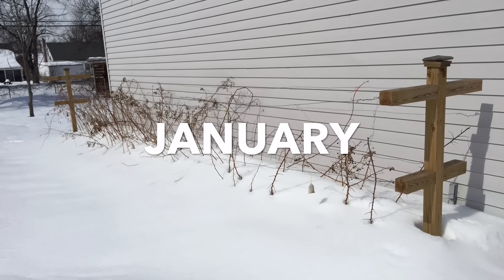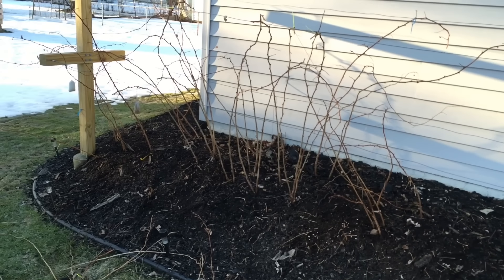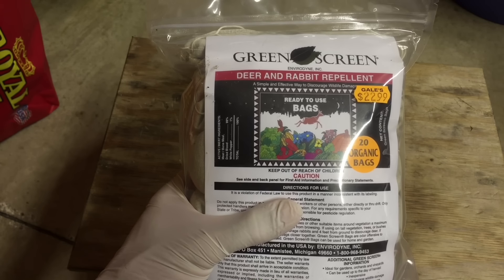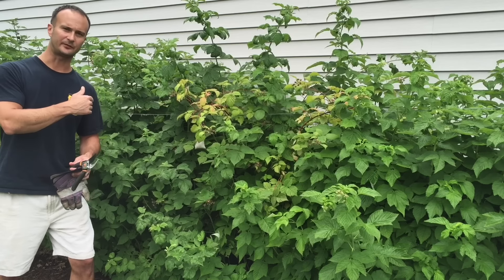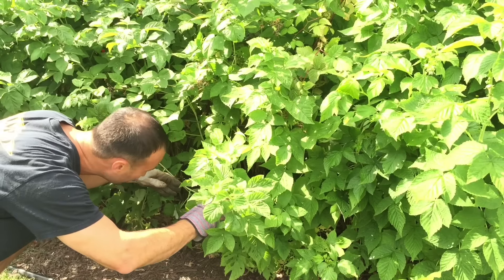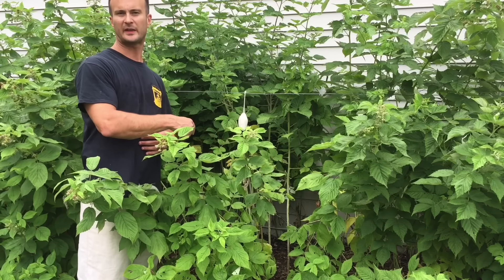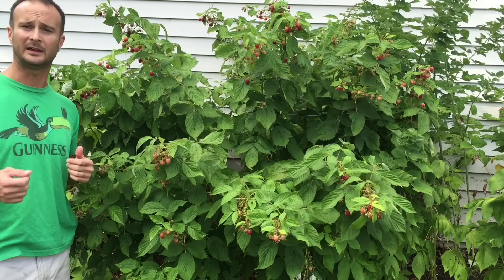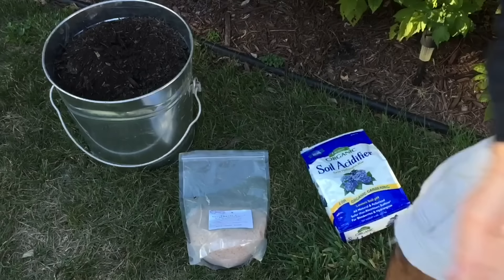How to Start Growing Raspberries [Compilation]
See below for all the links you’ll need.  This video covers how to grow raspberries, spanning over two years so you gain a strong foundation of knowledge for a successful backyard raspberry patch.

Recommended Products:
Deer Repellent Bags

Video Content:
Site selection (Full Sun, Good Drainage)
Cultivar Selection  (Variety, Harvest Time, Cold Hardiness)
Preorder (Jan/Feb because good varieties can sell out)
Planting  (Very Early April)
Pruning  (Late Winter Primocane Fruiters, Early Spring Winter Damaged, Early Summer Purple/Black Varieties, Mid Summer Spent Floricanes)
Pests / Control  (Fruit worms, Spider Mites, Birds, Deer, Rabbits)
Winter Damage  (Symptoms)
Fertilizer  (Timing and Rate)
Growth  (Timing, Progression, What to Expect)
Harvest  (Timing & Yield)
Bees  (Native Bees & Benefits)
Compost  (Tips and Biochar)
Varieties  (Brief Overview)
New Varieties  (Niwot - Black Primocane Fruiter)
Trellising  (Tips and Upgrades)
Early Fall Tips (Winter Preparation)
Education  (Resources)

00:00 - Intro
00:42 - Varieties and retailers
01:17 - Site selection and prep
01:44 - Planting and what to expect the first year
03:01 - Late winter pruning
04:05 - Niwot (everbearing black raspberry)
04:38 - Fertilizer (early spring)
04:57 - Late spring pruning
05:14 - Pollination (native bees)
05:32 - Late spring pest maintenance
06:52 - Fertilizer (early summer) and Trellising
07:45 - Spider mites
08:13 - July floricane harvest
08:31 - July primocane pruning (purple and black raspberry varieties only)
09:25 - July floricane harvest continued
10:38 - Deer and rabbit control
11:00 - Pruning floricanes after harvest
15:55 - August primocane harvest
18:45 - Bird control
19:30 - Minerals and nutrients, acidifier, biochar
20:22 - Book